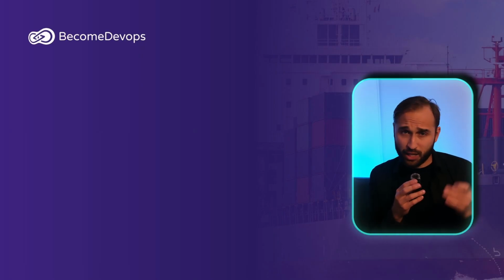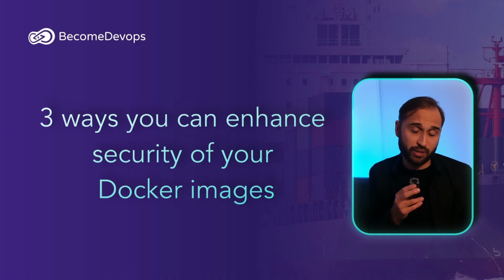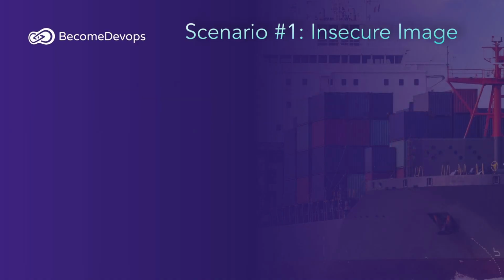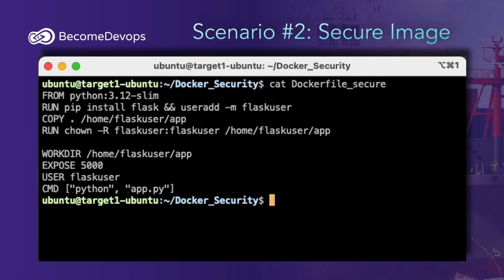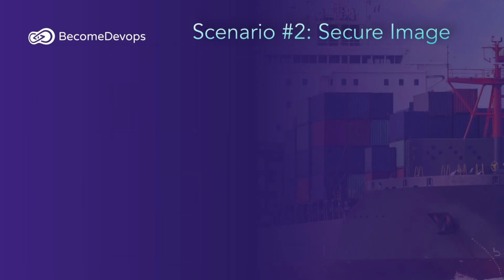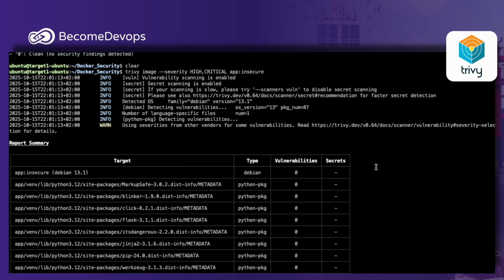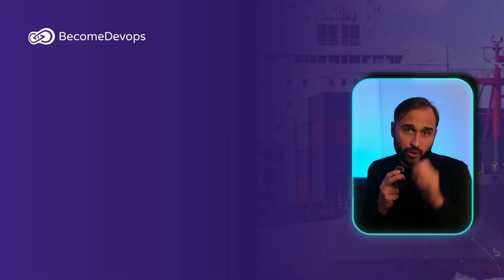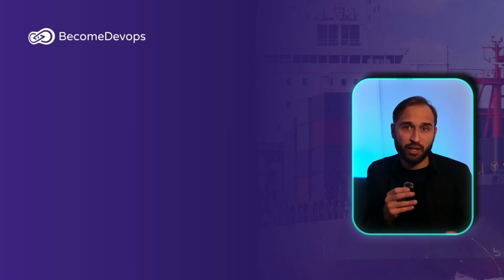Are Your Docker Images Really Secure? (3 Ways to Fix Them)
Are your Docker images really secure? Running containers as root or using bloated single-stage builds can expose your entire system to attack. In this tutorial, we fix 3 of the most common Dockerfile security mistakes.

You will learn how to secure your Docker containers by:
1.  Creating a dedicated non-root user to run your application.
2.  Scanning your Docker images for known vulnerabilities
3.  Using multi-stage builds to create smaller, safer, and cleaner production images.

This video is a practical guide for any DevOps engineer or developer who wants to harden their container security and implement Docker security best practices.

⏰ TIMESTAMPS ⏰
0:00 - Are Your Docker Images Secure?
02:20 - The #1 Docker Security Risk (Default Root User)
03:19 - How a Container Escape Works
04:54 - How to Create a Non-Root User in Your Dockerfile (Secure Example)
06:18 - Docker Image Vulnerability Scanning (Using Trivy)
08:18 - Using Multi-Stage Builds for Smaller, Safer Images
10:24 - Final Security Improvements